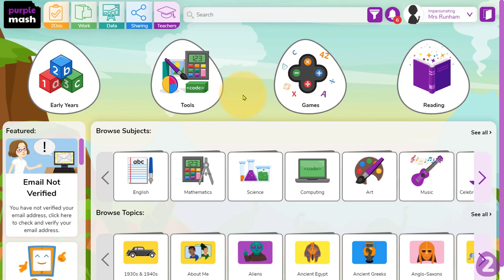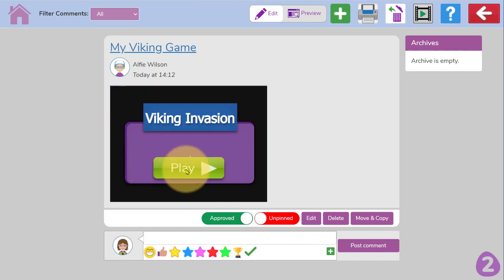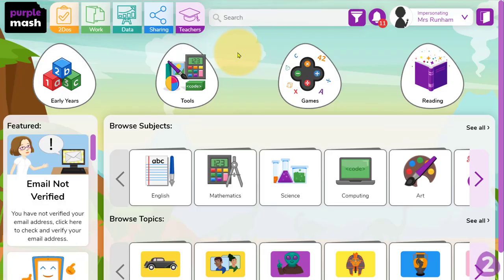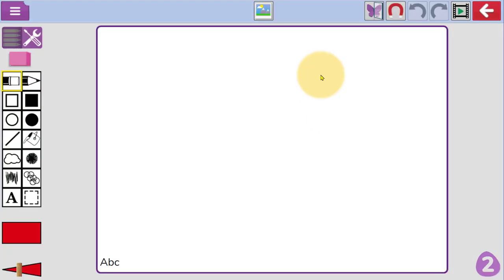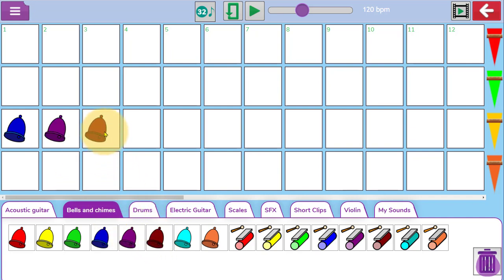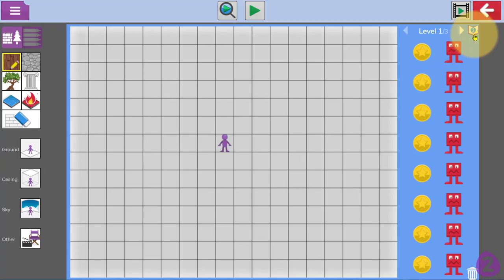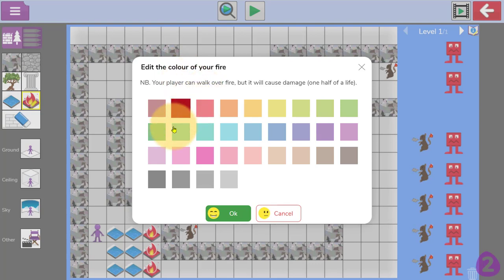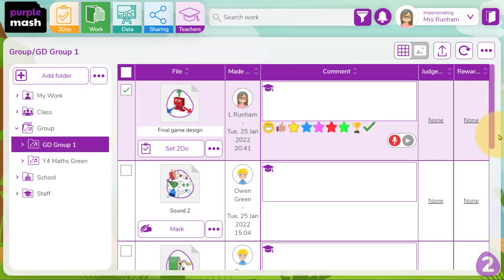Purple Mash Games Design Competition 2022 Webinar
Watch this Webinar video to find out all about the 2Simple Purple Mash Games Design Competition 2022 and how children at your school can collaborate as a team and create their own 3D game.  Submit your school's entry to our competition via Purple Mash by 1st April 2022.
Check the timestamps below to skip to whatever you need to know about game design using Purple Mash.

Timestamps:
00:00 Introduction to the Purple Mash Games Design Competition
01:20 An example Display Board with 2DIY 3D games and playing games
02:54 Getting familiar with 2DIY 3D
04:06 Viewing and interacting with games on a blog
04:55 Setting up sharing spaces - Display Boards
06:57 Setting up sharing spaces - Blogs
09:10 Setting up a shared folder for children to share their files with each other
10:52 Setting up a group for children to share their files with each other
12:26 Creating graphics or characters for games using 2Paint
14:24 Designing scenery for games using 2Paint a Picture
16:10 Composing music and sound for games using 2Beat
17:20 Composing music and sound for games using 2Sequence
19:18 An introduction to game design tool 2DIY 32
21:53 Adding new levels and moving between them
22:06 Adding instructions and other criteria such as the number of lives and time limit
22:26 Adding and editing walls
23:25 Adding and editing goodies and baddies
26:40 Adding and editing fire and water obstacles
27:00 Adding and editing the ground, ceiling and sky
27:49 Using the 'other' option to add and edit the lighting level, wall height and background music
28:22 Finetuning your game design and saving as you go
30:09 Sharing game designs for others to play
30:36 Approving game designs to Blogs and Display Boards

For more information about the Purple Mash Games Design Competition,